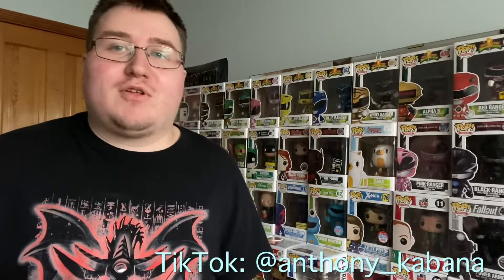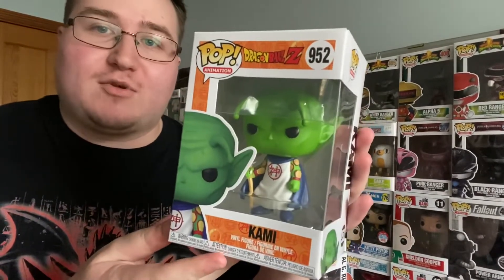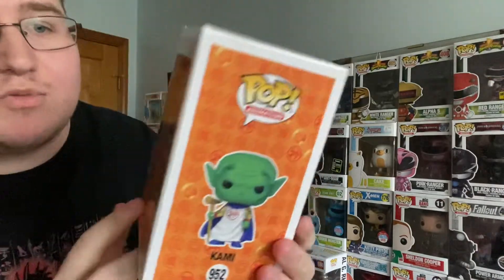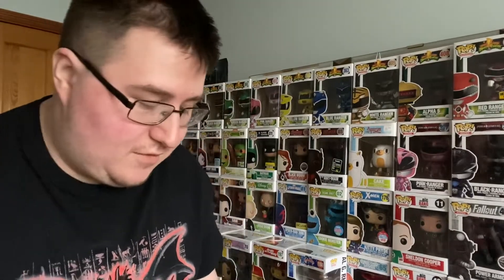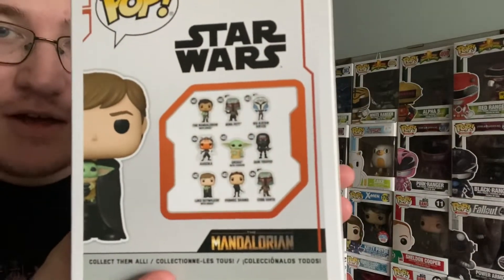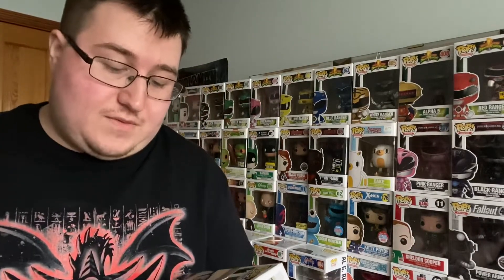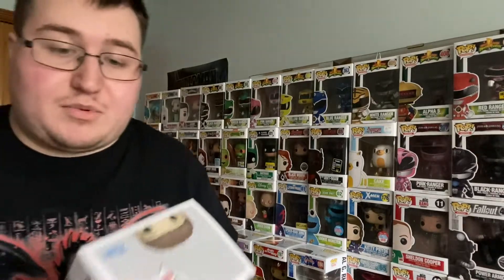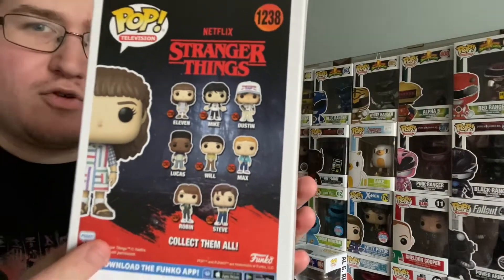Cool Collectibles Walmart and Funko Edition May 2022 Part 1